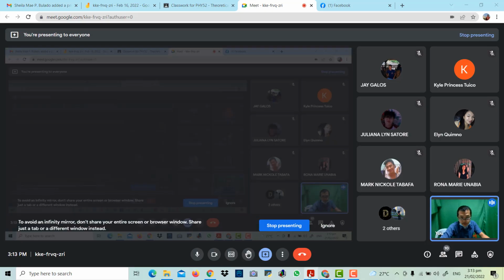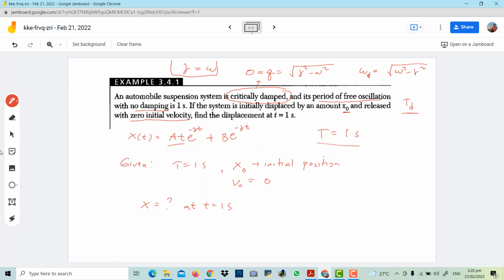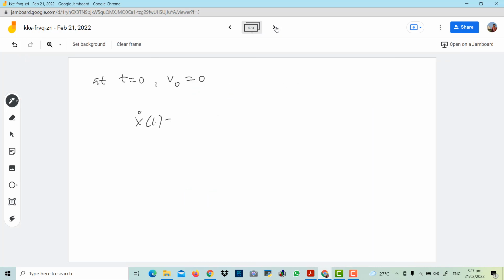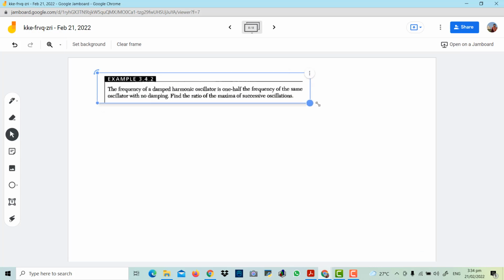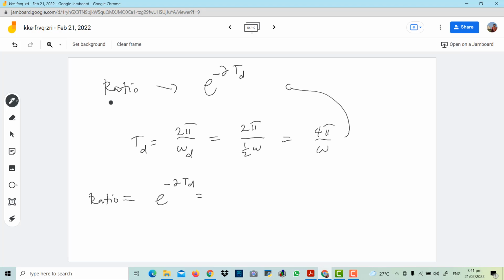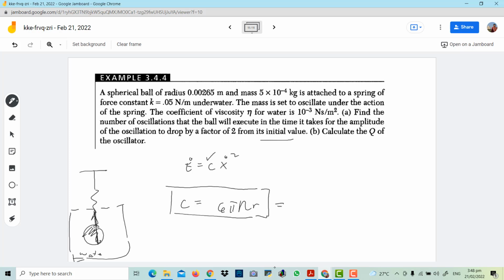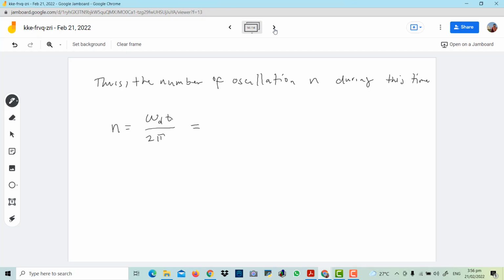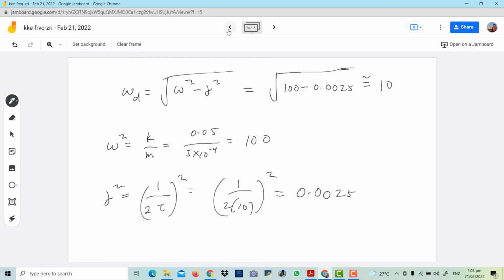Feb 21 2022 Theoretical Mechanics